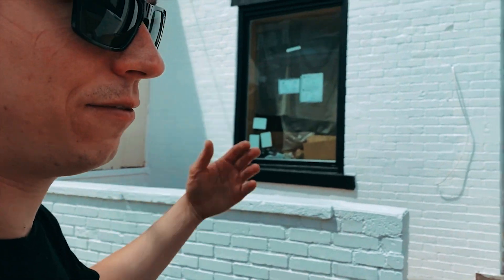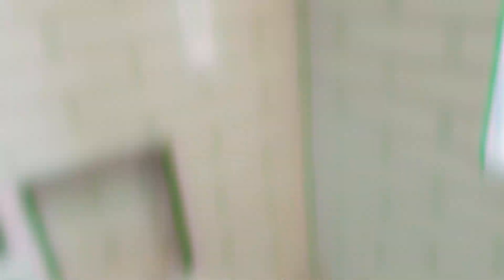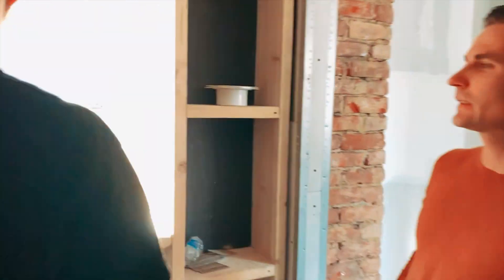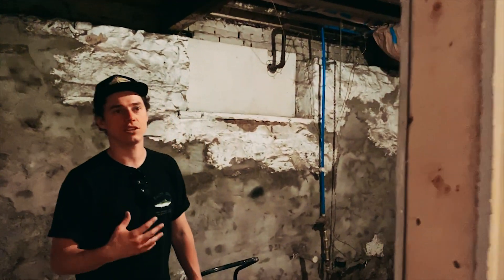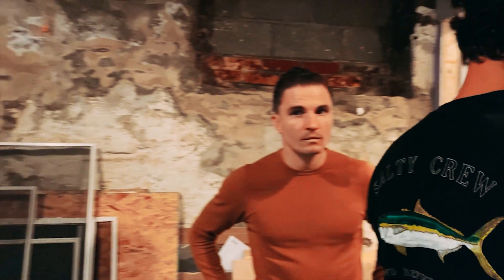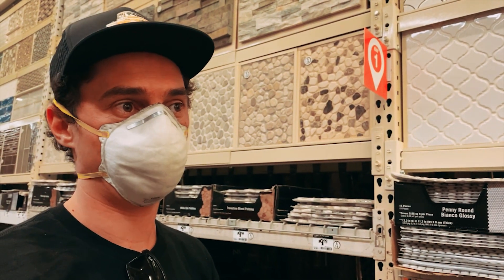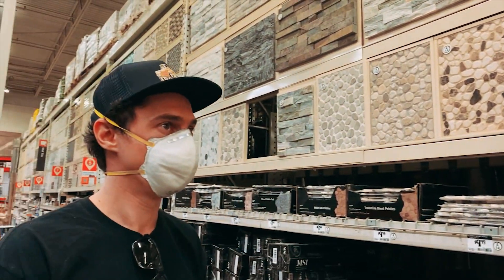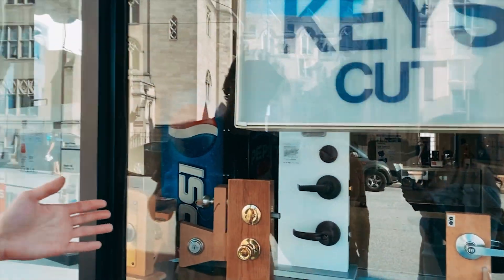East Liberty || Rock Star House Renovation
In today's episode we bring you along to our newest renovation project in East Liberty, Pittsburgh. For this quaint little row house we decided to once again keep the integrity of the traditional exterior, while brining the interior to the 21st century. We also had fun with the floor plan, trying to optimize space and utilization to be best conducive to our future buyers, as this is most likley to be sold as a family home. We hope you enjoy seeing this project from a work in progress... all the way to our final product!